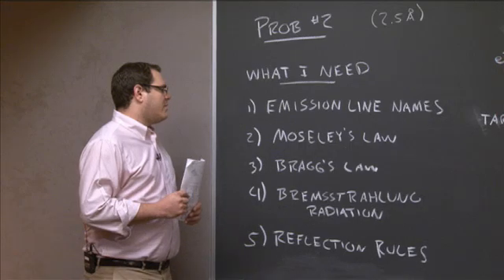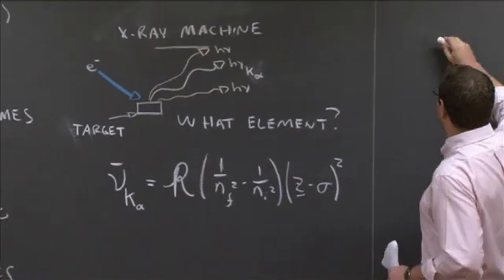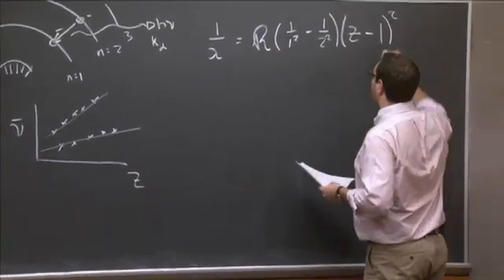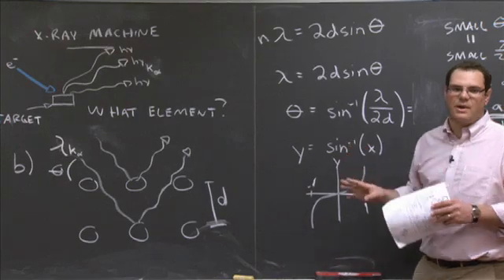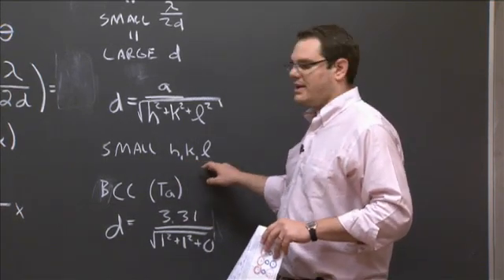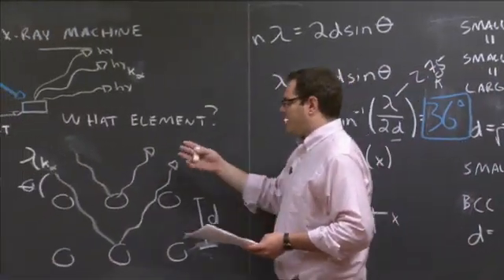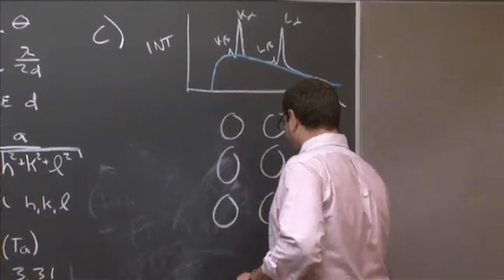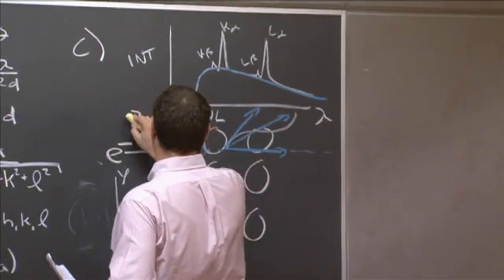Exam 2, Problem 2 | MIT 3.091SC Introduction to Solid State Chemistry, Fall 2010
Instructor: Brian Spatocco